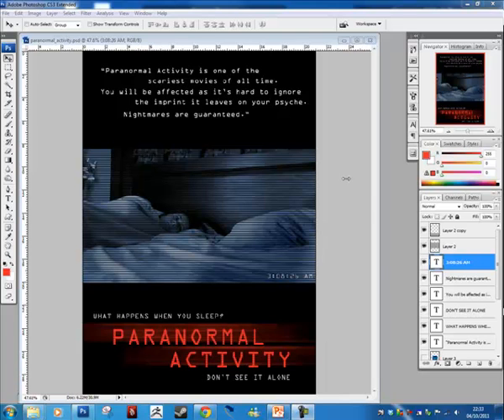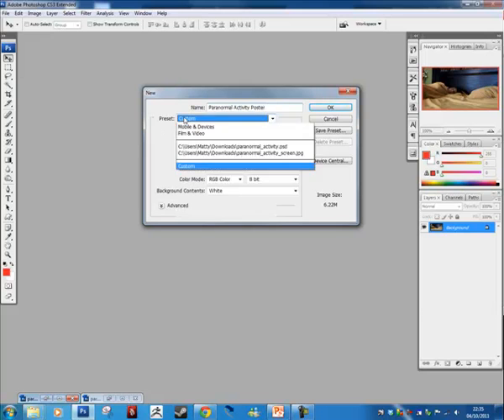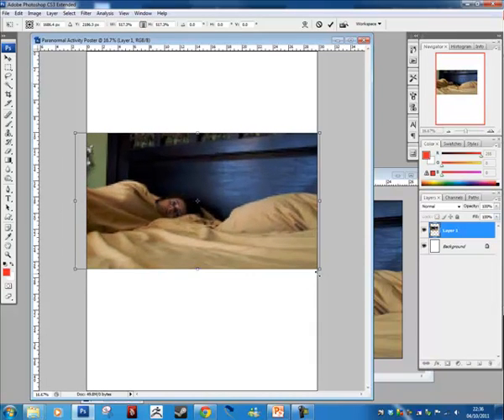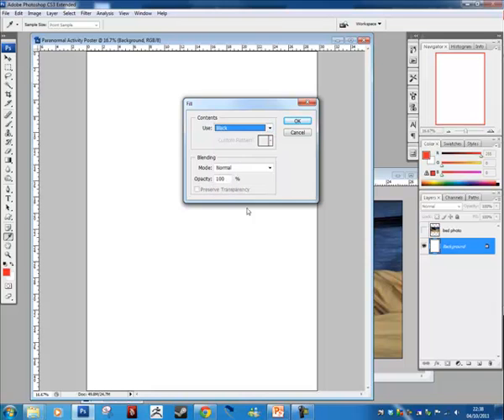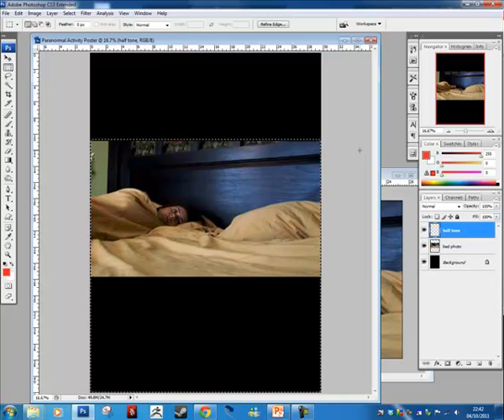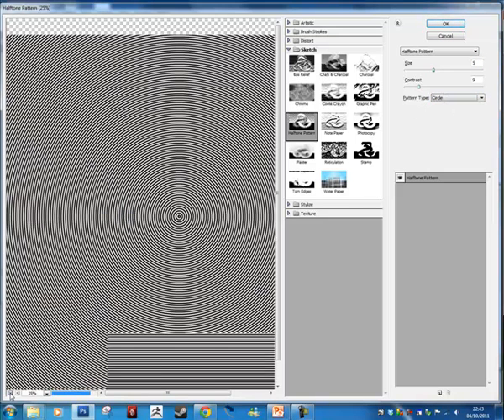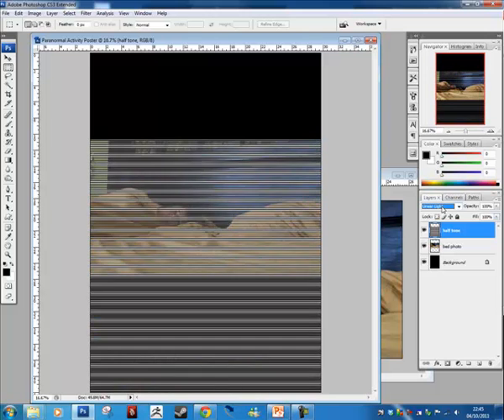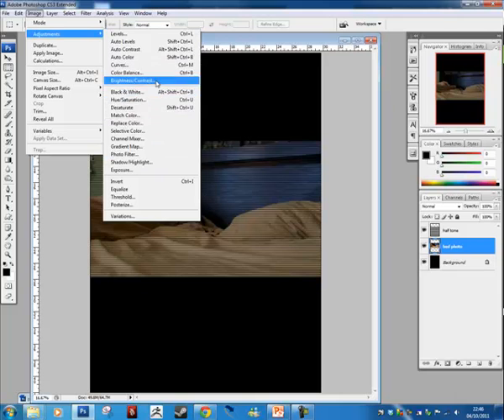Photoshop Tutorial - Paranormal Activity Poster - Part 1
Short tutorial on how to create a poster in photoshop in a style similar to the Paranormal Activity posters. Part 2